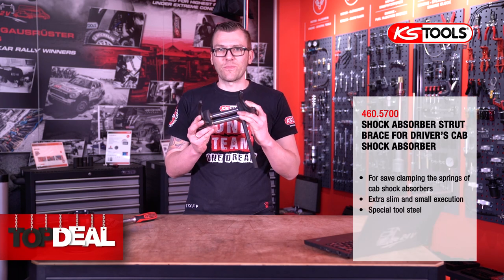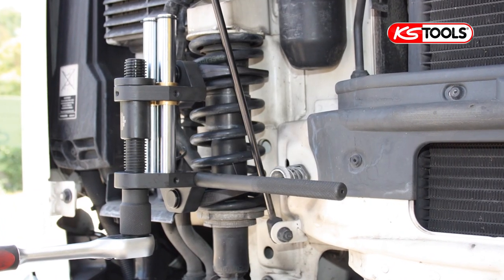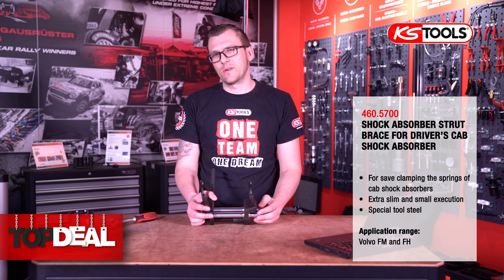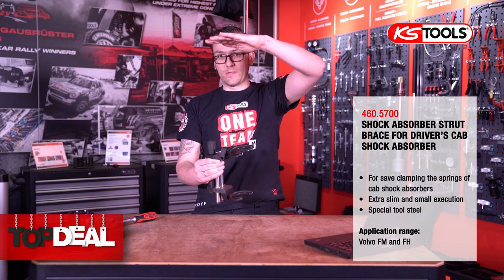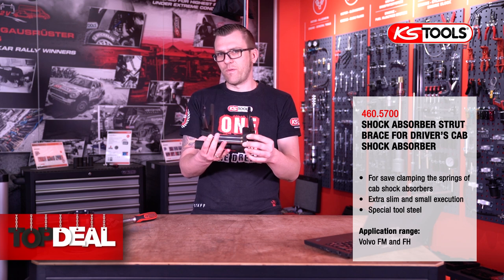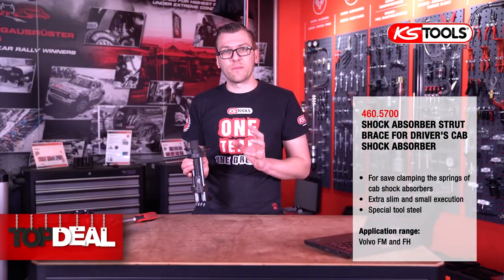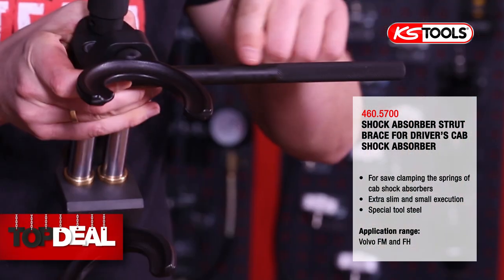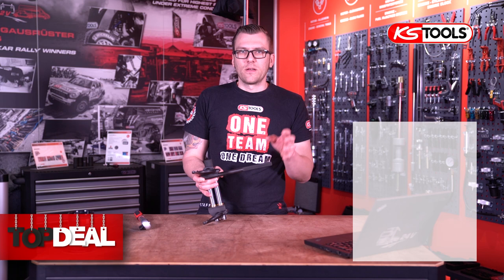460.5700 Shock absorber strut brace for driver's cab chock absorber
• For save clamping the springs of cab shock absorbers
• Extra slim and small execution
• Special tool steel
• Application range: Volvo FM and FH